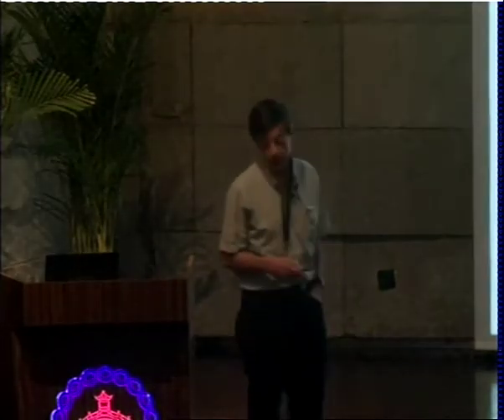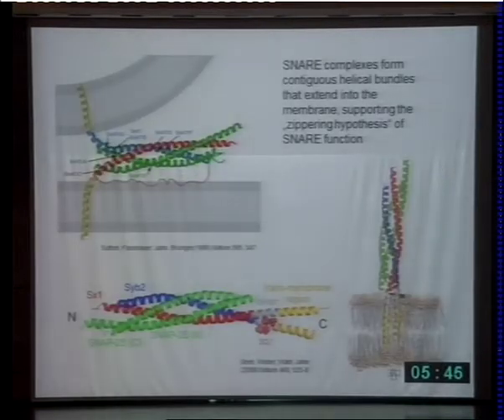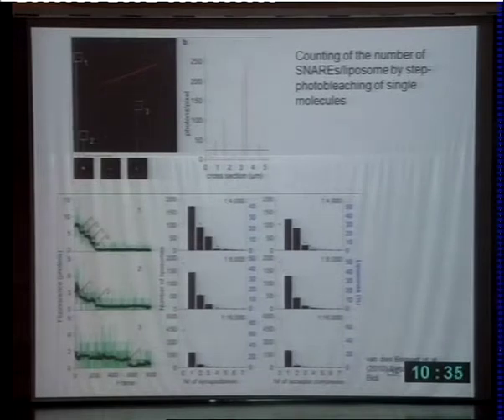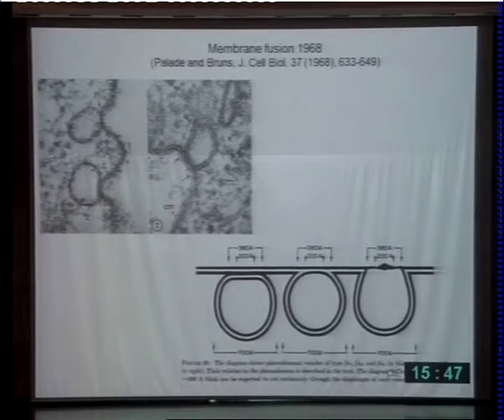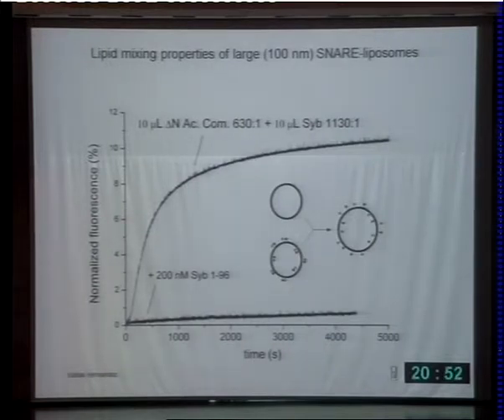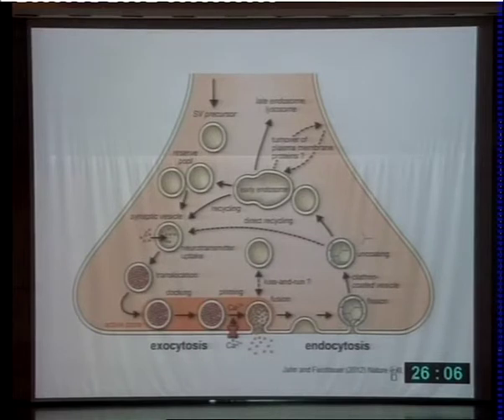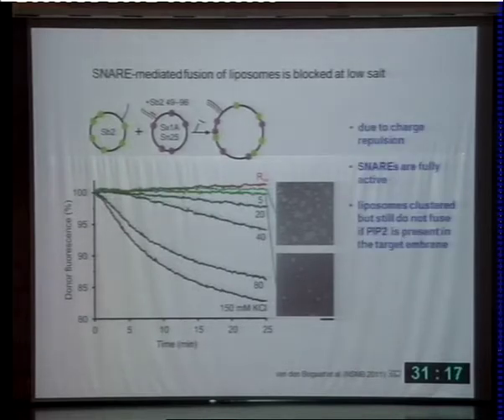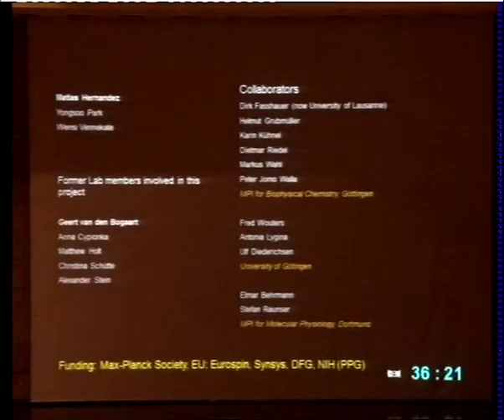CSHL Keynote; Dr. Reinhard Jahn, Whitehead Institute/MIT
"Stem cells and pluripotency—Mechanisms of reprogramming and gene targeting in ES cells and mice" from the Stem Cell Biology meeting 9/27/2013